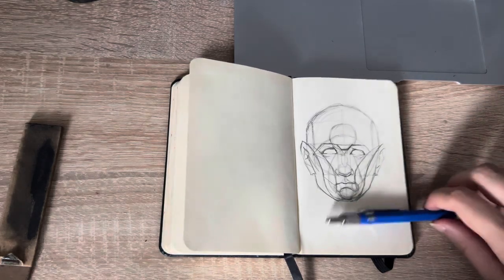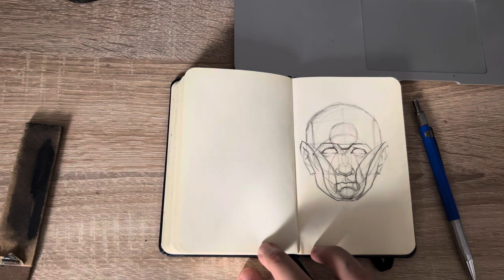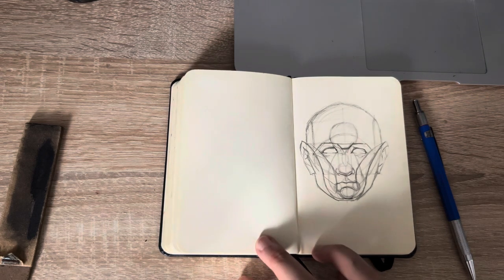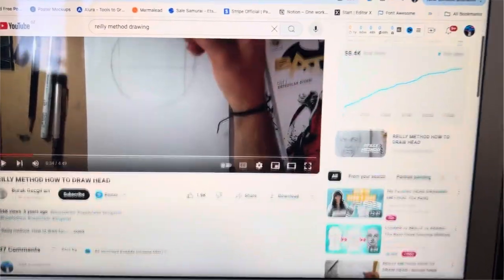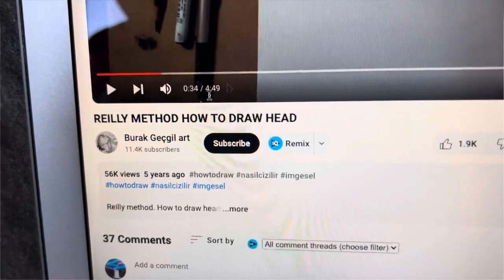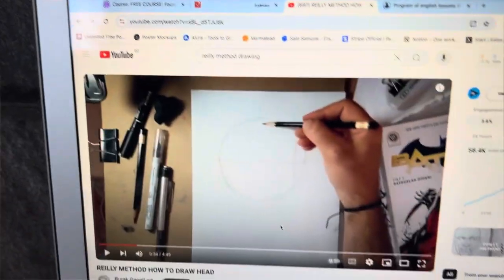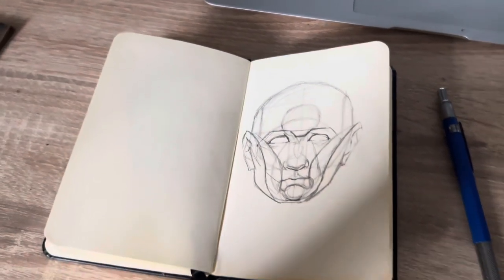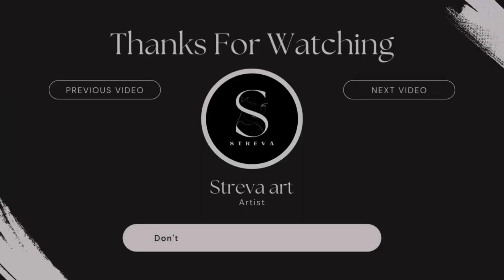Face anatomy | drawing head proportion reily method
In this video, you'll learn how to draw head anatomy using the Reilly Method, focusing on proportions, facial features, and symmetry.